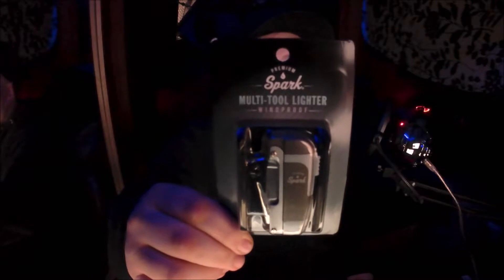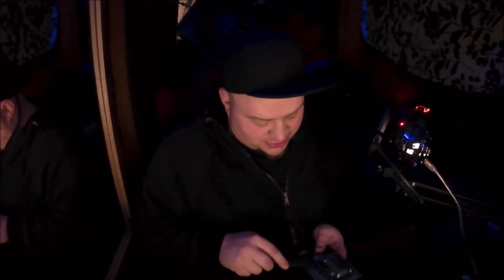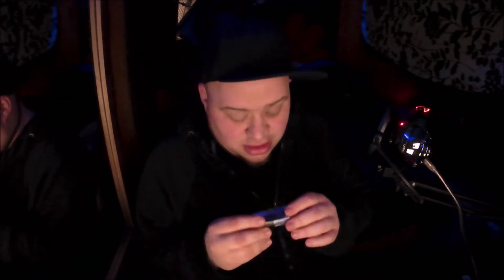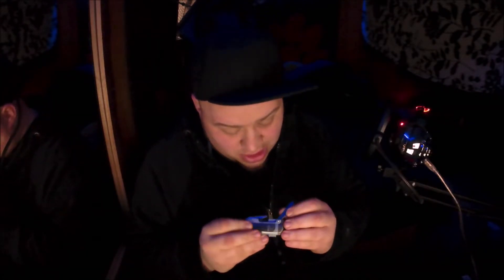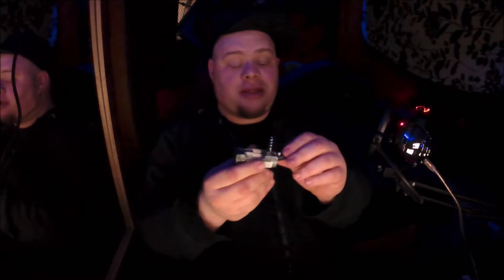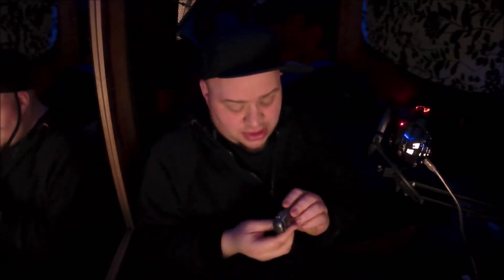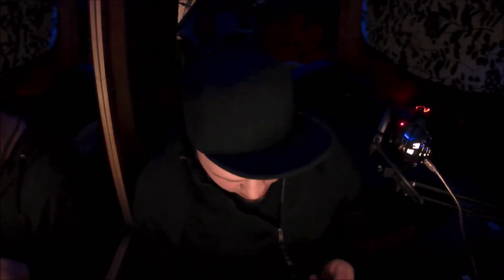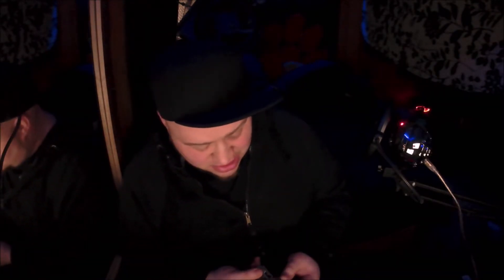Random Walmart checkout items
I randomly bought this item from the checkout of a Walmart. its the "Premium Spark" multi-tool lighter (windproof)